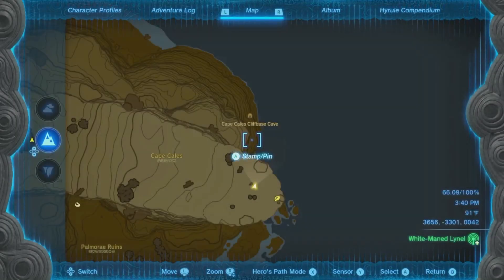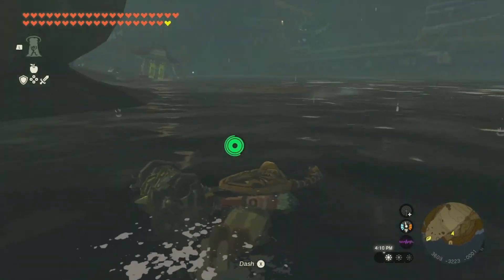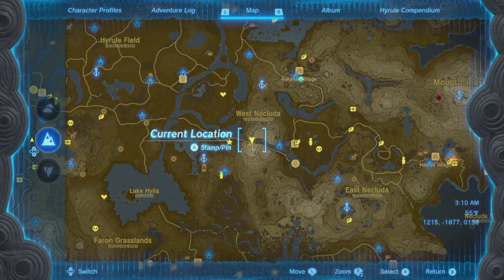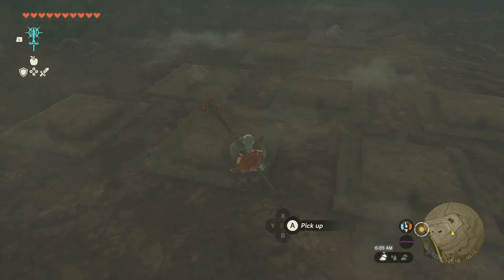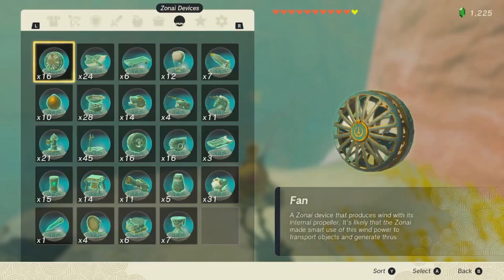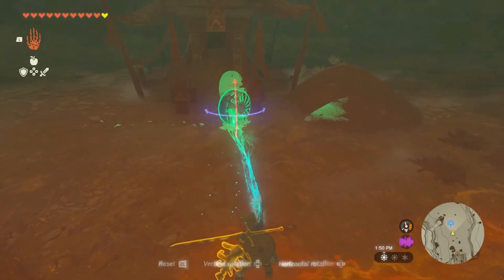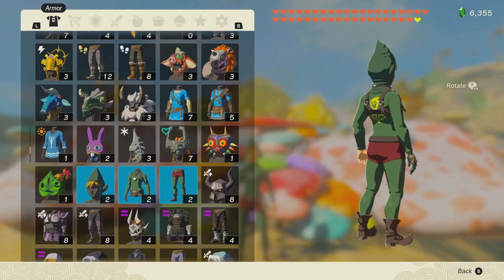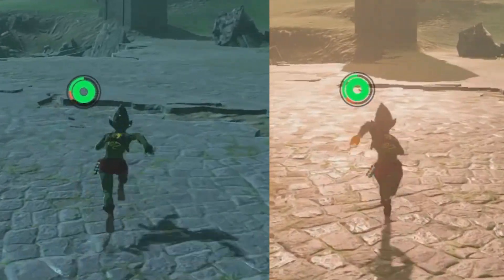How to Get Tingles Outfit in Tears of the Kingdom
Simple Location guide for the Tingle's Outfit in Tears of the Kingdom!

0:00 Intro
0:20 Location 1
1:08 Location 2
1:47 Location 3
2:40 Full Armor Set
2:55 Night vs Day Running
3:17 Ending